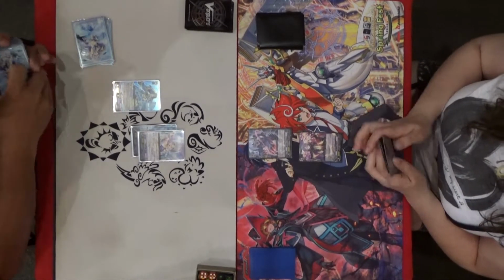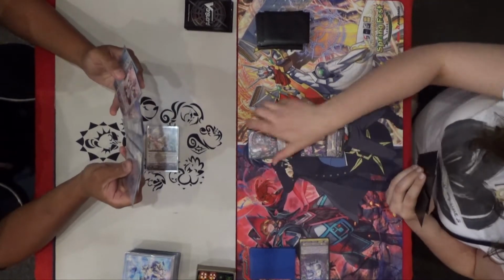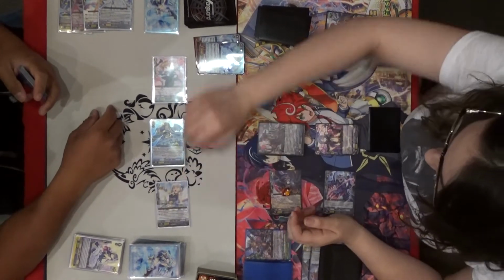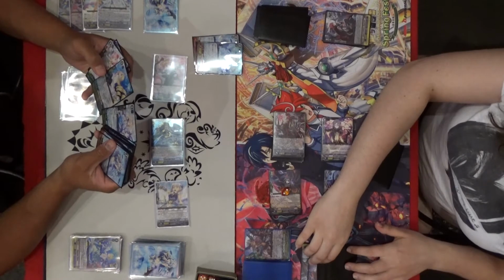Coral VS Scharhrot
Light-hearted, cutesy, loli, diva mermaids taking on dark-hearted, emo, bishi vampires? Who will be the victor?

Filmed in Adventureland at the Voorhees Town Center.